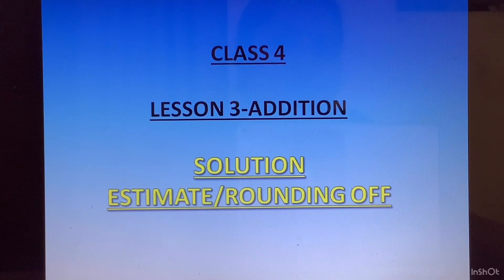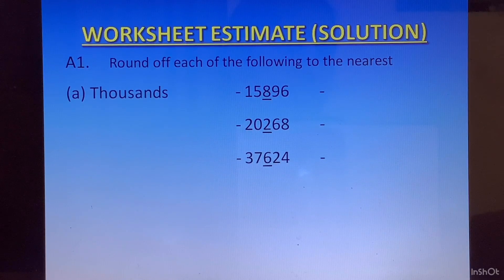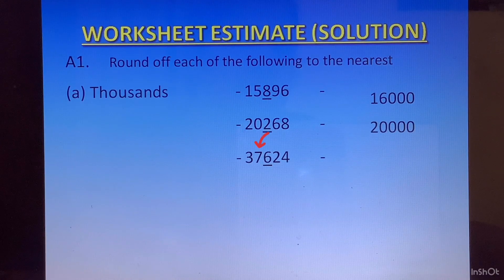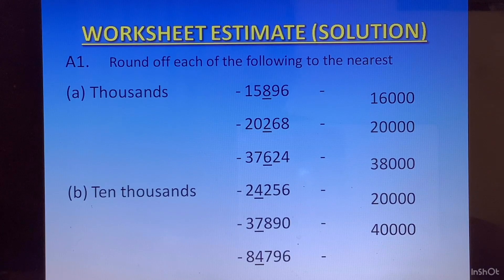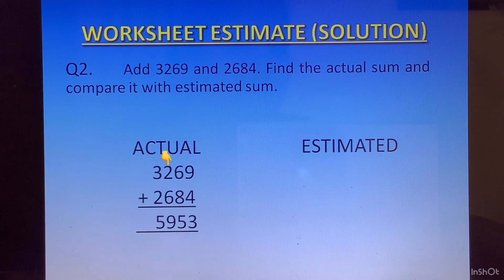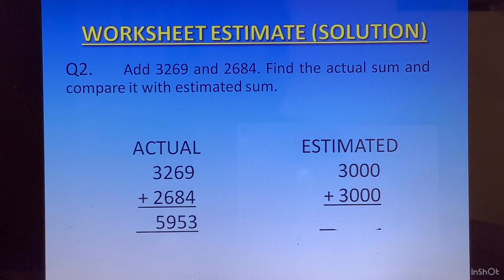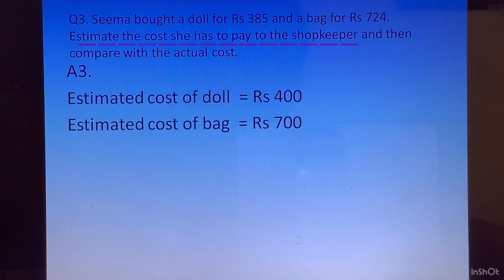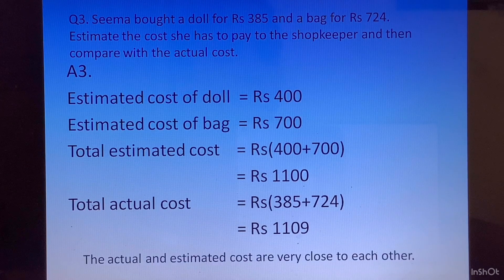Class 4 Maths CBSE : Ch 3 worksheet 3.3( Solutions)